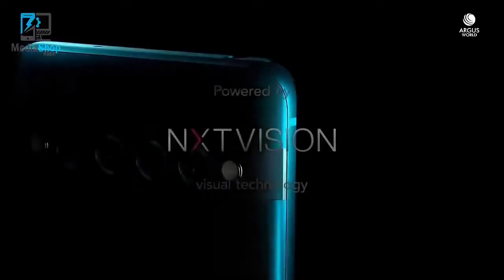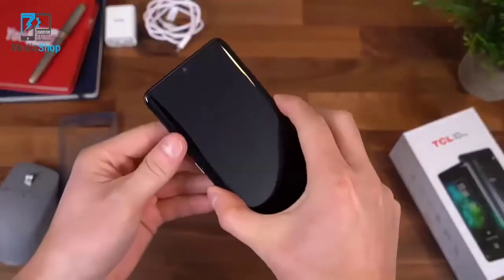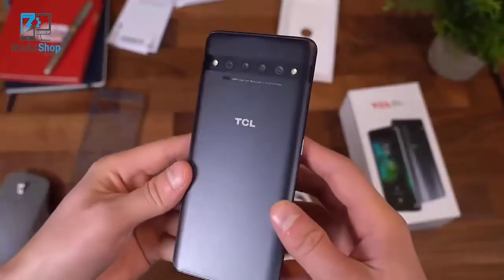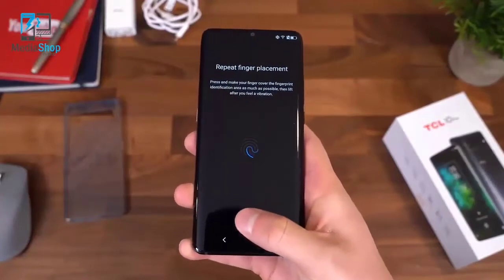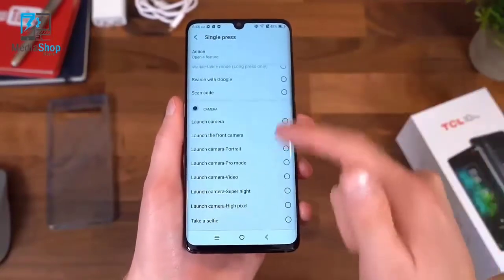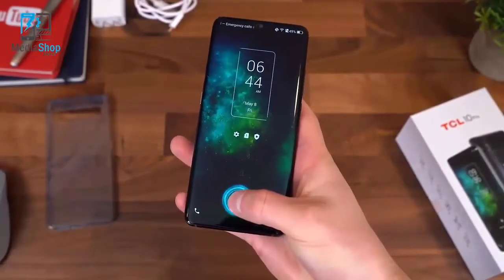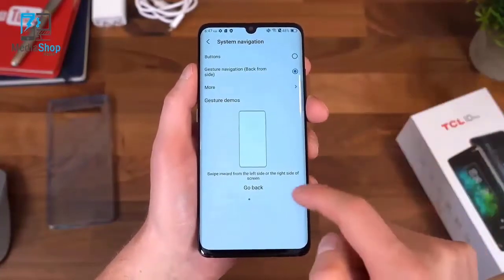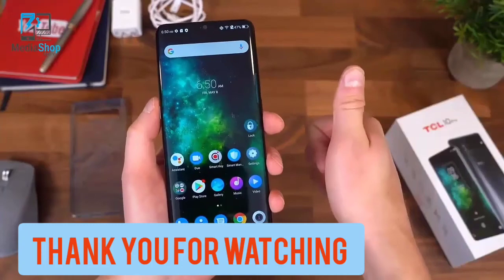TCL 10 PRO unboxing - official tour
Media shop

Tcl 10 pro features

NETWORKTechnologyGSM / HSPA / LTE2G
Always-on-displayPLATFORMOSAndroid 10, planned upgrade to Android 11, TCL UIChipsetQualcomm SDM675 Snapdragon 675 (11 nm)CPUOcta-core (2x2.0 GHz Kryo 460 Gold & 6x1.7 GHz Kryo 460 Silver)GPUAdreno 612MEMORYCard slotmicroSDXC (uses shared SIM slot)Internal128GB 6GB RAM UFS 2.1MAIN CAMERAQuad64 MP, f/1.8, 26mm (wide), 1/1.72", 0.8µm, PDAF
16 MP, f/2.4, 13mm (ultrawide), 1/3.1", 1.0µm
5 MP, f/2.2, (macro)
Quick Charge 3.0MISCColorsGray, GreenModelsT799B,

License

SHOW LESS